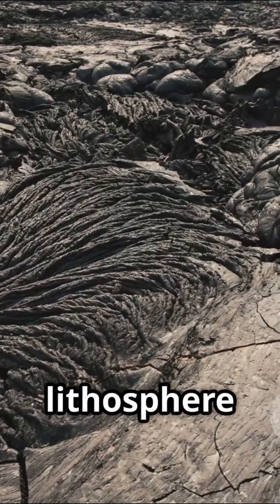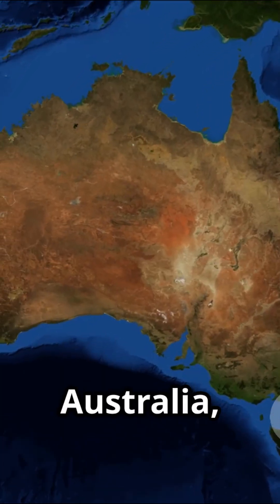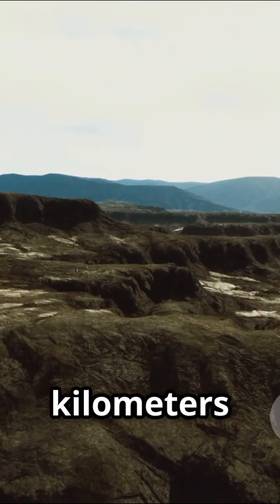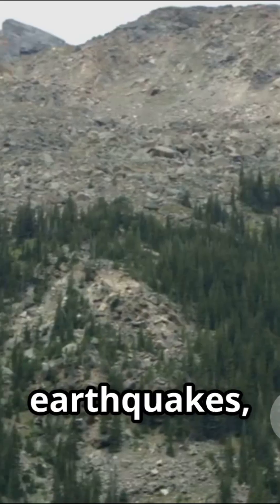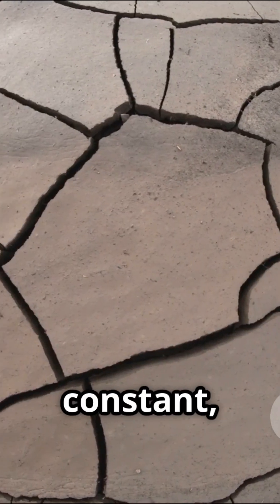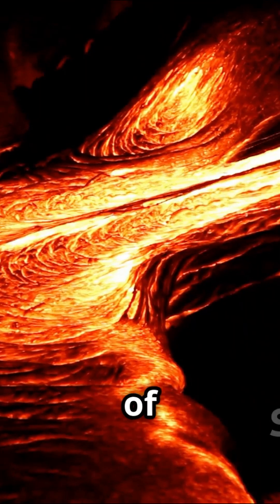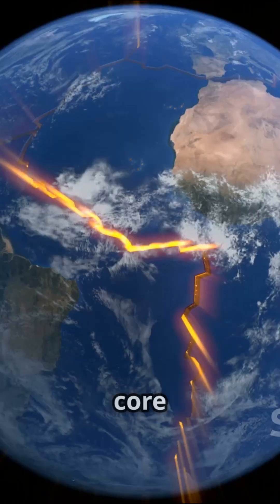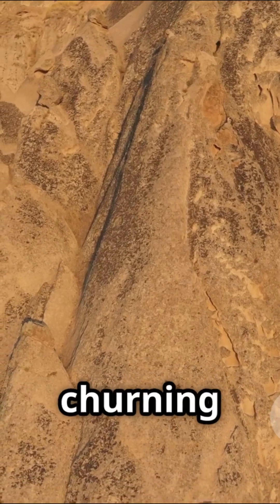You Won't Believe How Mountains Are Made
How Mountains Are Made
Welcome to FactFusion  @FactFusios

Mountains are some of Earth’s most breathtaking features — but how are they formed?  In this video, we dive into the science of mountain building, explaining how tectonic plates, volcanic activity, and erosion shape the majestic peaks we see today.

From the mighty Himalayas to the towering Andes, learn the fascinating process of plate tectonics, earthquakes, and uplift that continuously reshape our planet.